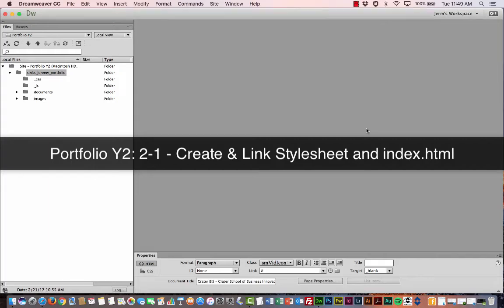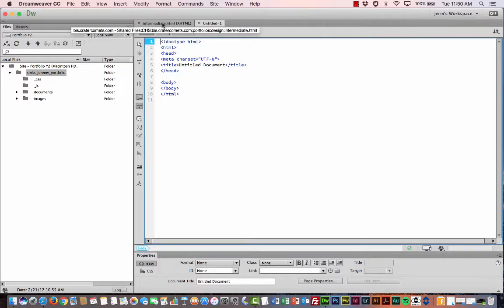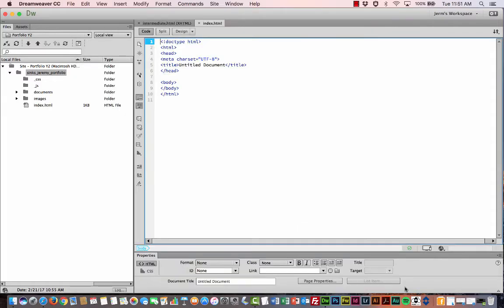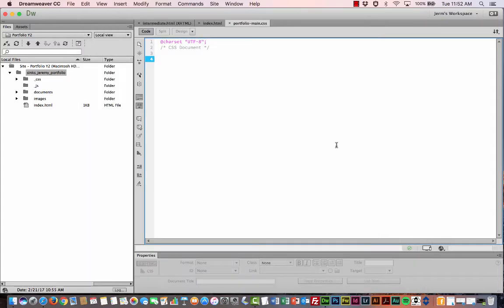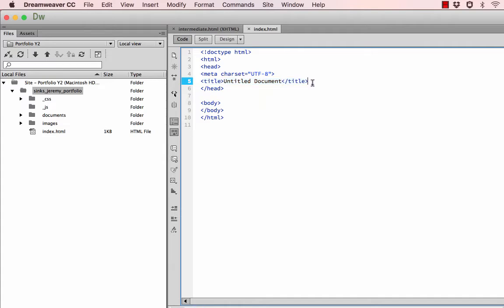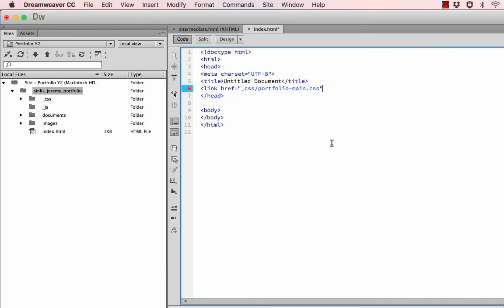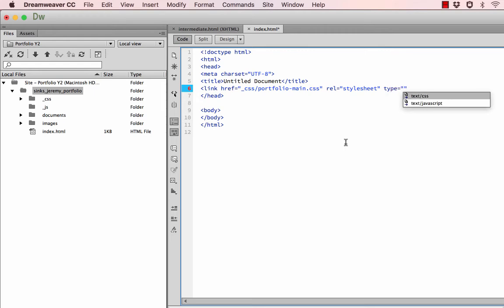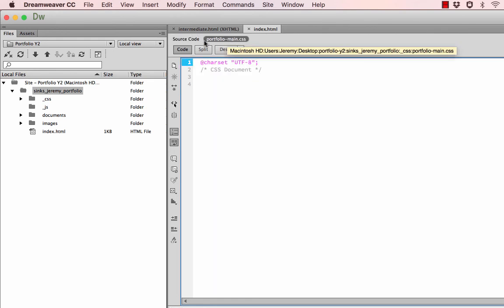Crater BIS Portfolio Y2: 2-1 Create & Link Stylesheet and index.html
Crater School of BIS Portfolio Series Y2: 2-1 "Create & Link Stylesheet and index.html